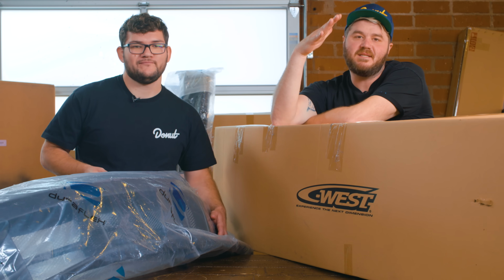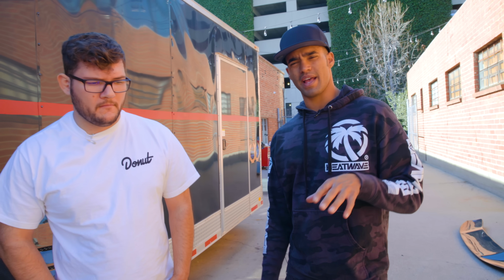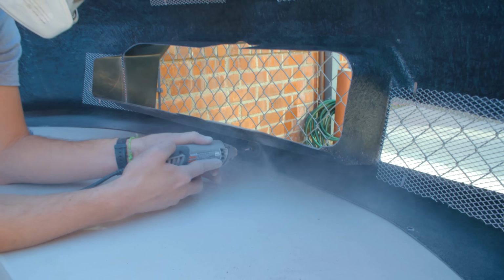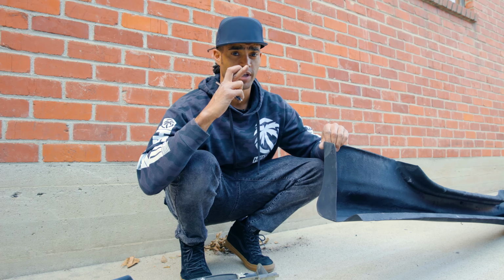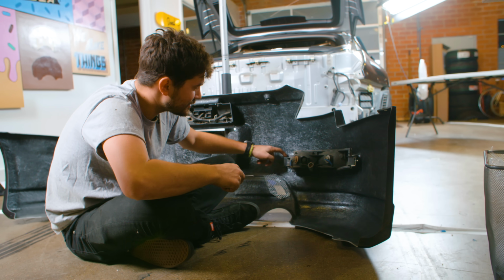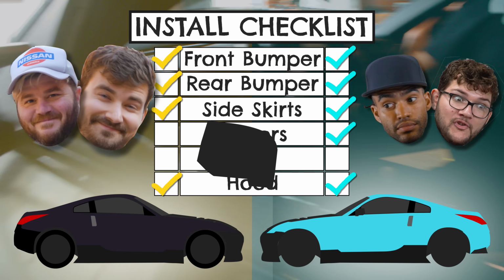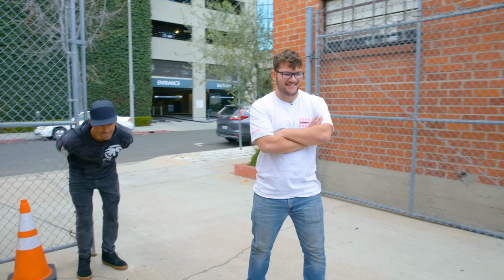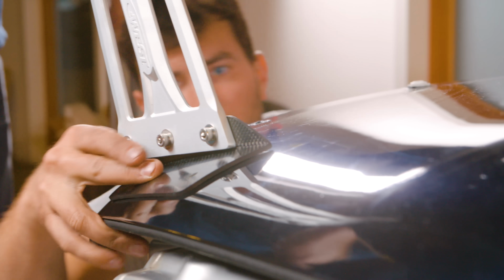$1600 Body Kit vs. $5500 Body Kit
Team Hi and Team Low are installing BODY KITS!

James and Zach are getting a $5,500 C-West body kit built by the JDM Gods themselves! It comes with front and rear bumpers, side skirts, canards, a cf hood, and a rear wing. They also bought a set of $600 carbon fiber mirrors from Chargespeed. Shout out to our boy Tony at SocalZ who managed to track one down a wing for us that was hiding in a back room and sold it to us just in time to make this episode.

Nolan and Aaron are getting a $300 Duraflex N1 Body Kit. Dude, $300!! But it didn’t come with a sweet hood or wing like Hi-car’s kit did. SO, they got  a gigantic Street Faction wing and a JGTC  inspired carbon fiber hood. The wing itself was $800, which makes the wing officially the most expensive thing on Low Car. The CF hood was $540 -- It was the cheapest one we could find. Oh, and they also got some eBay KNOCKOFF ganador mirrors for $40.

Body Kits are one of the coolest mods you can do to your car because it really changes the way the car looks, it almost feels like you own a new car!

Is all the extra money Team Hi is throwing at their body kit actually gonna make it look THAT much better than Low Car?